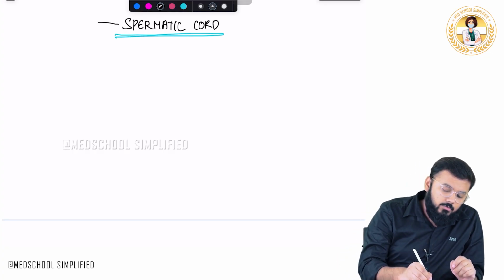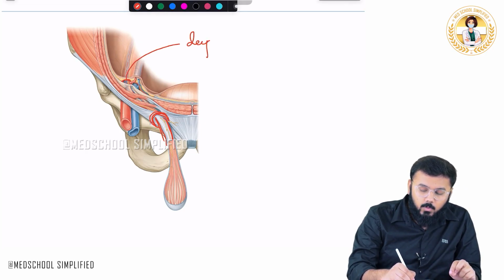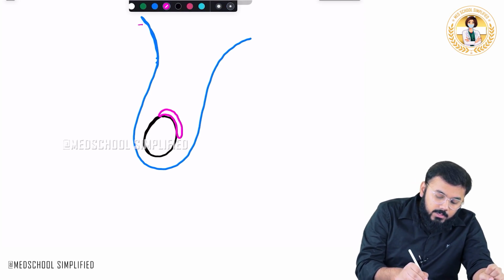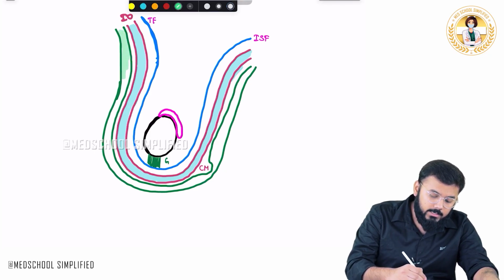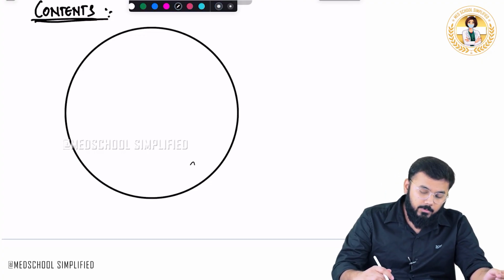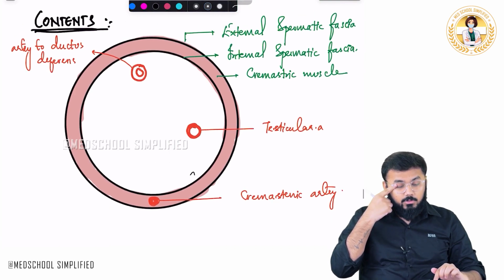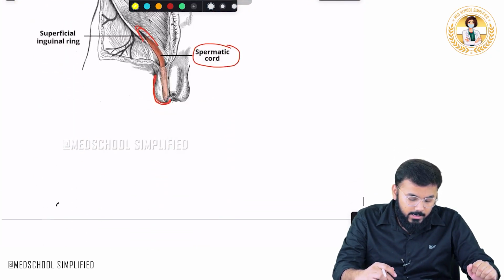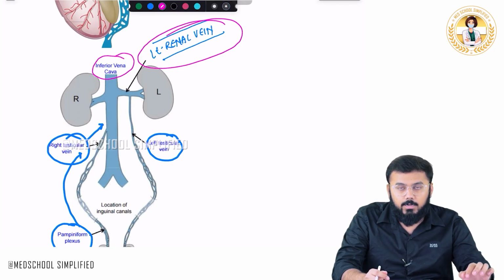67. Anatomy of Spermatic Cord 🎯 | Contents, Coverings & Clinical Relevance | NEET PG, USMLE, FMGE 💯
Anatomy of Spermatic Cord 🎯 | Contents, Coverings & Clinical Relevance | NEET PG, USMLE, FMGE 💯

The spermatic cord is a vital anatomical structure that suspends the testis within the scrotum and contains all the structures passing to and from the testis 🎯🧬. It begins at the deep inguinal ring, travels through the inguinal canal, and exits at the superficial inguinal ring to reach the posterior aspect of the testis. It is enclosed in three concentric coverings derived from the abdominal wall during testicular descent: external spermatic fascia (from external oblique aponeurosis), cremasteric fascia and muscle (from internal oblique), and internal spermatic fascia (from transversalis fascia). The contents of the spermatic cord include the testicular artery, pampiniform venous plexus, vas deferens, artery to vas deferens, cremasteric artery, genital branch of the genitofemoral nerve, sympathetic nerve fibers, lymphatics, and remnants of processus vaginalis 🩺🩸. Clinically, understanding its anatomy is essential in surgeries like herniorrhaphy, orchidopexy, and managing conditions like testicular torsion, varicocele, and inguinal hernia.